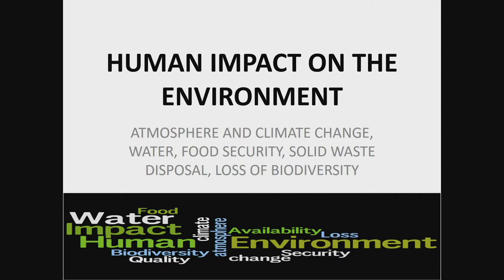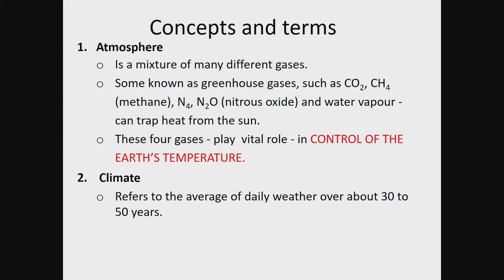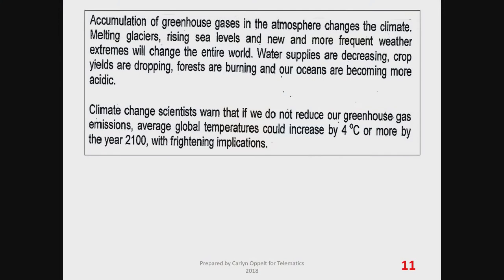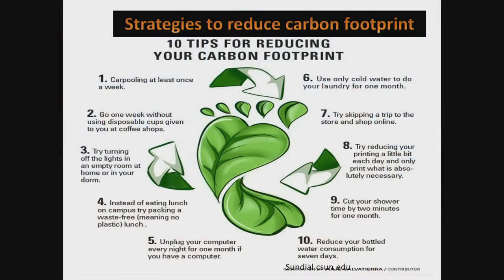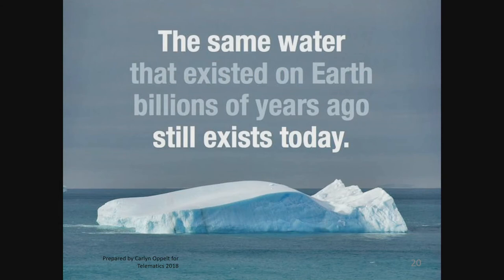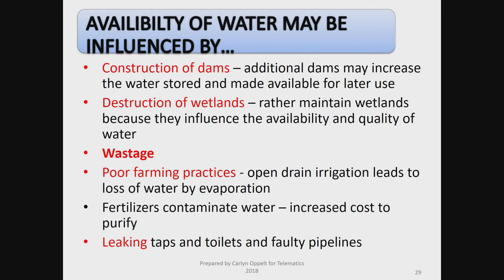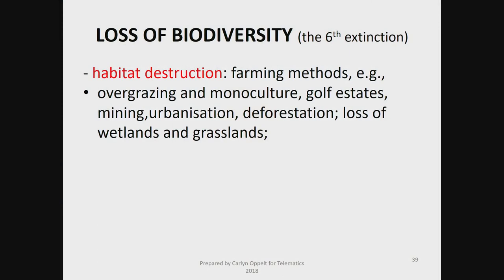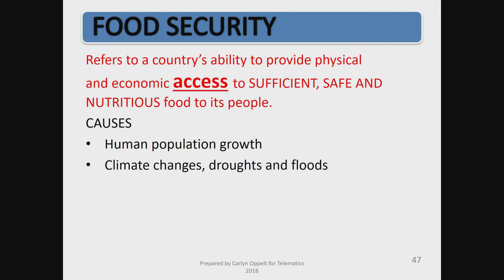Gr 11 LS Human impact on the environment